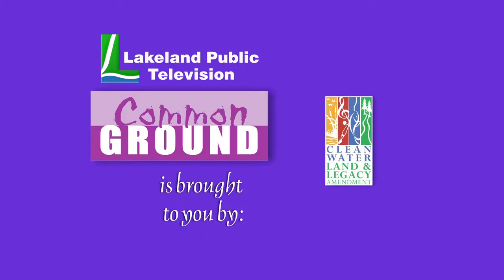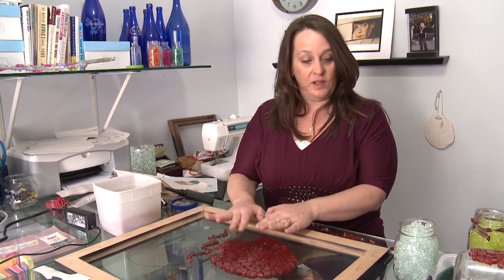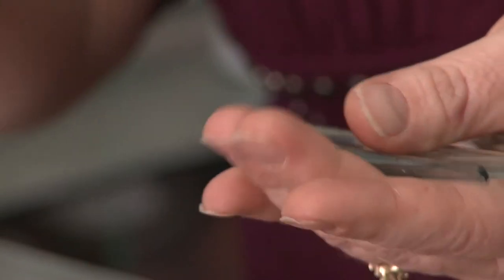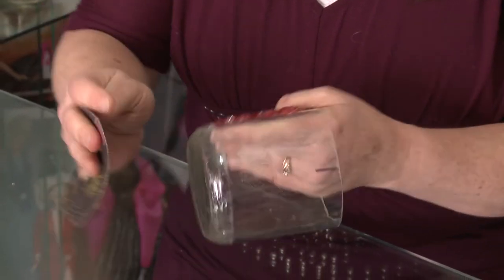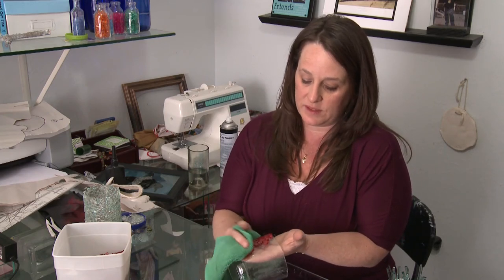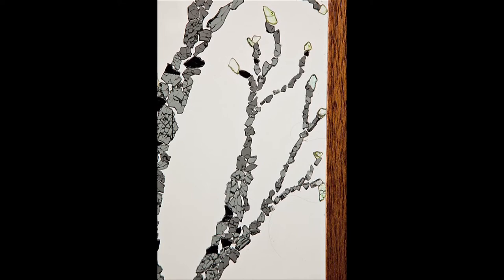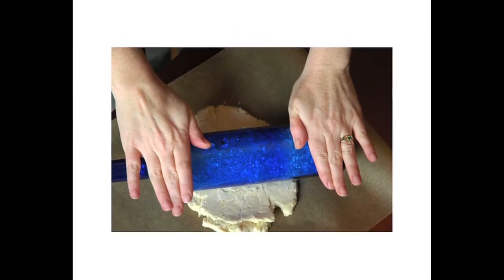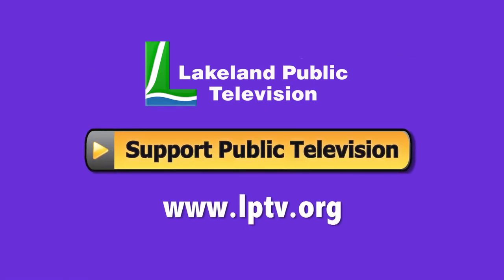Jane Hastig - Common Ground - First Air Date November 17, 2011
Jane Hastig, a Glass Artist from Bemidji shows us how to be green by using recycled glass for art!